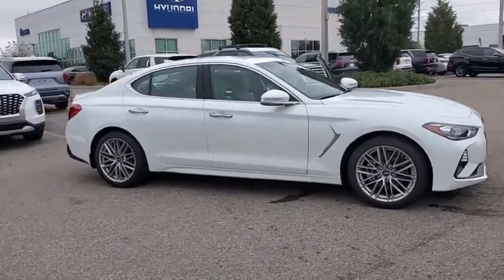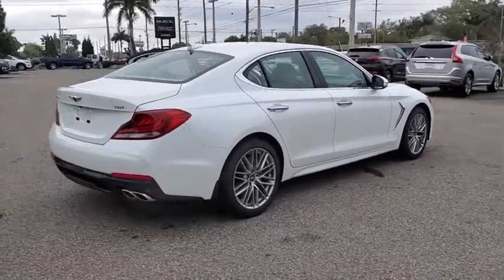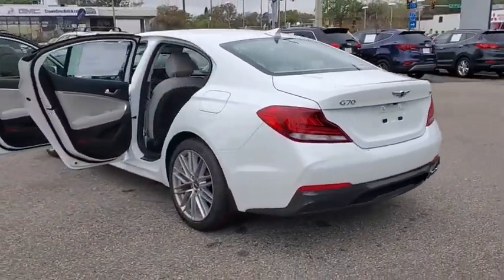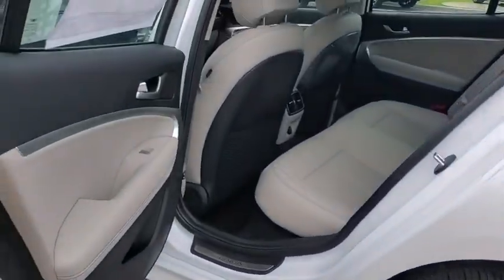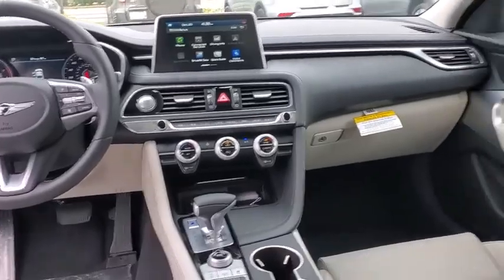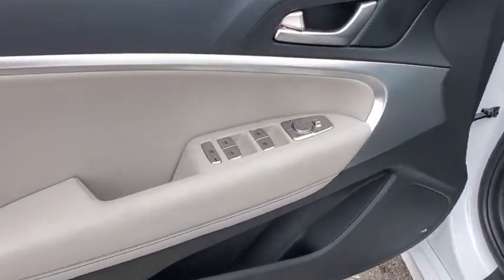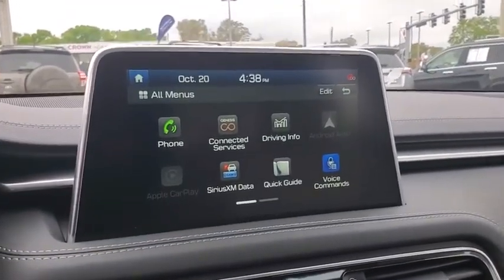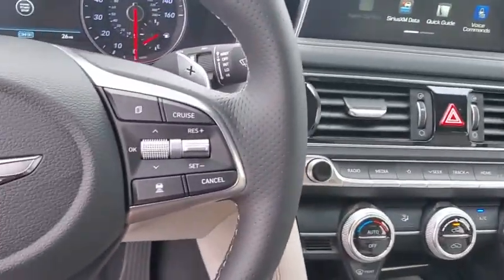2020 Genesis G70 St. Petersburg, Tampa, Clearwater, Palm Harbor, Largo, FL LU062549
New 2020 Genesis G70 available in St. Petersburg, Florida at Crown Hyundai. Servicing the Tampa, Clearwater, Palm Harbor, Largo, FL area.

Crown Hyundai
5301 34th St. N.